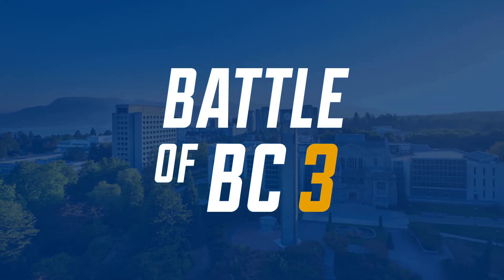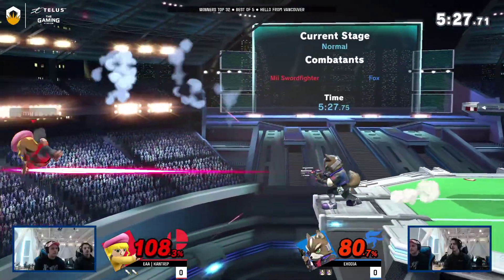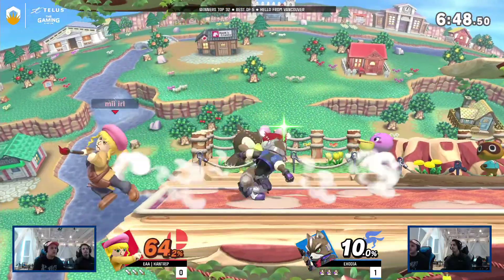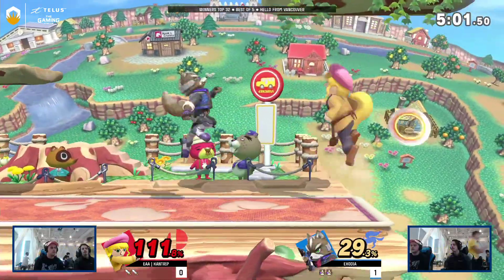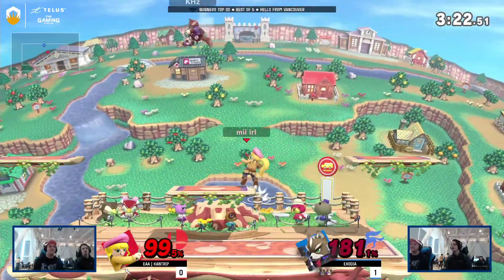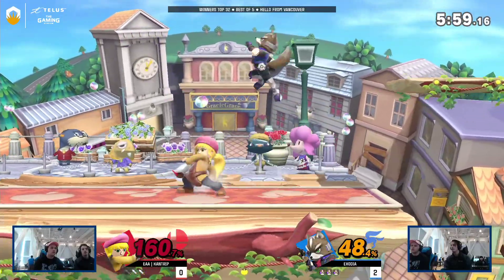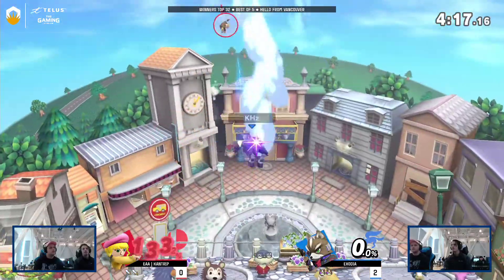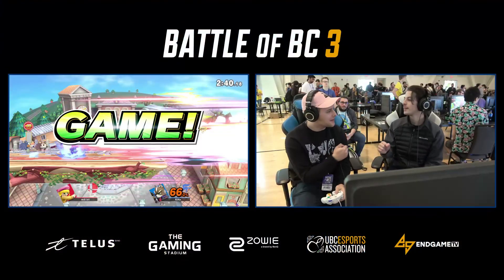BoBC3: WR2 - EAA|Kantrip (Mii Swordfighter) vs Exodia (Fox)